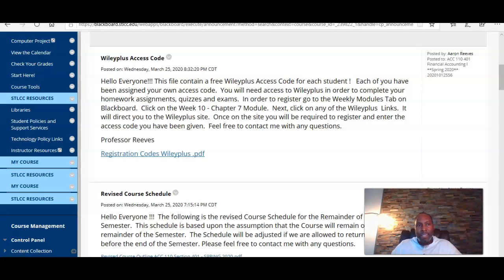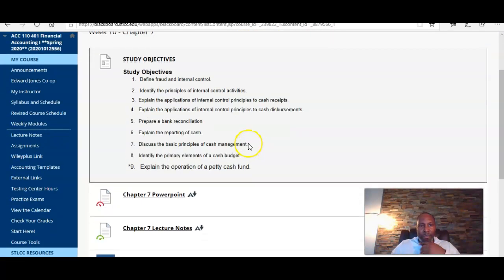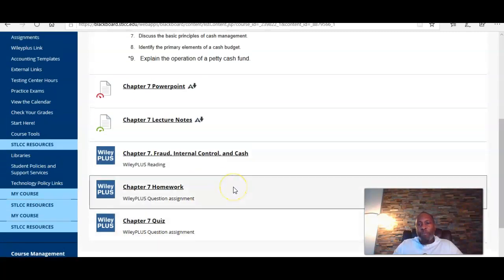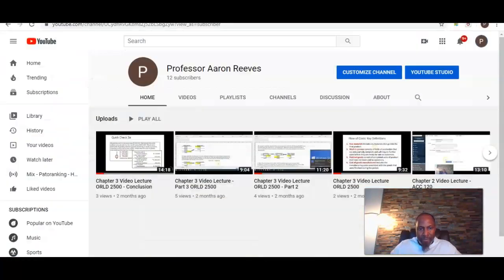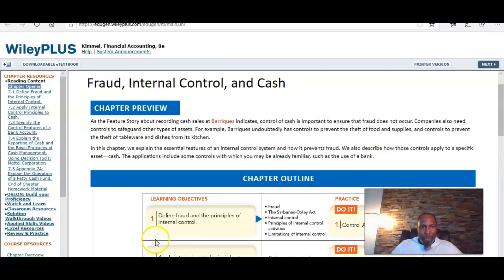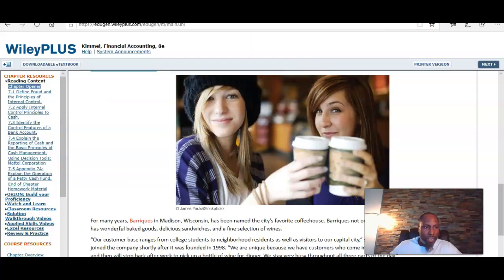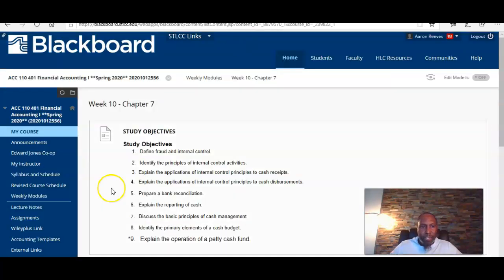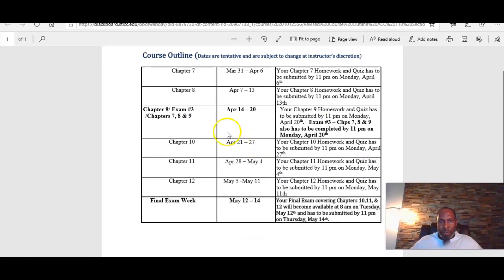ACC 110 Conversion to Online Course